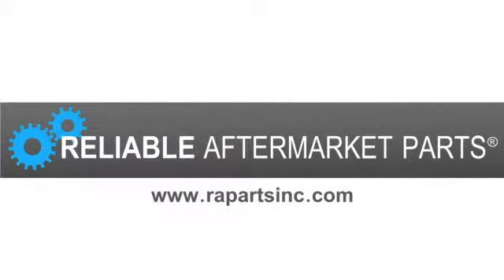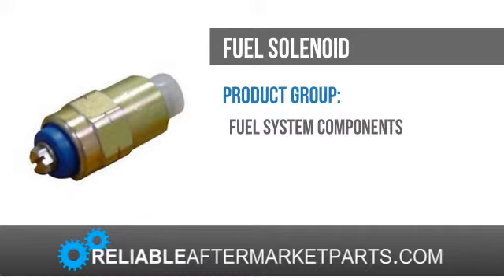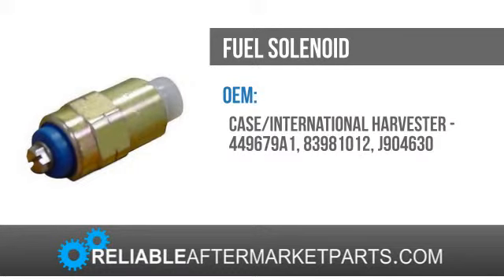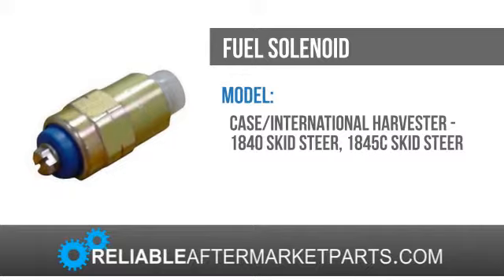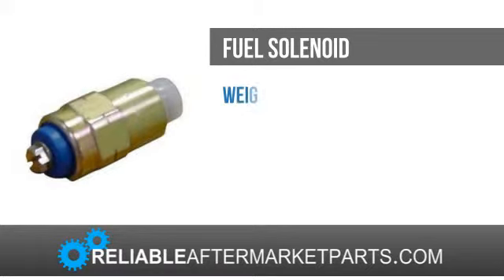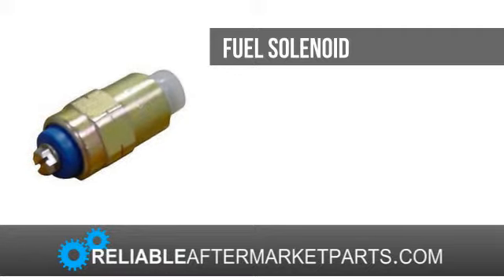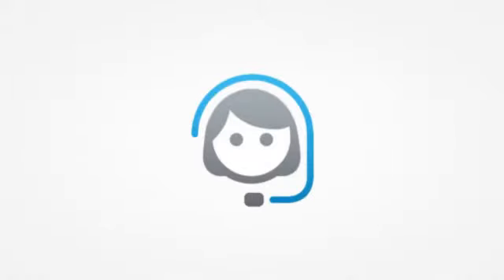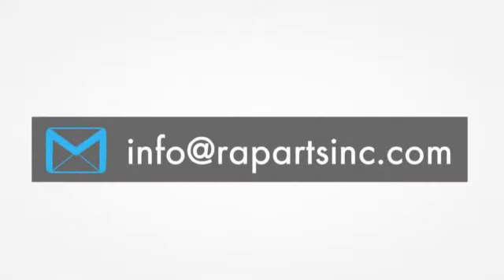E8NN9D278AA Ford Fuel Shut Off Solenoid 3930 4830 5610 7610 8240 TS100 83981012